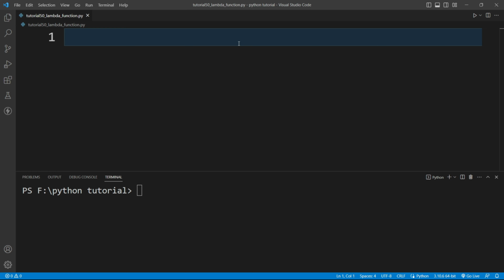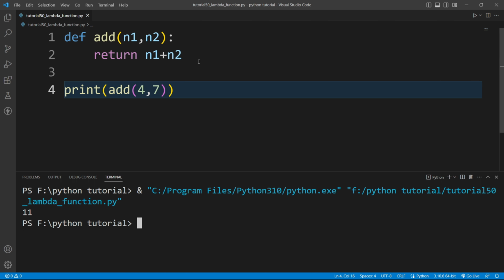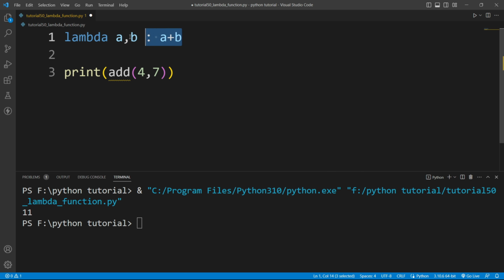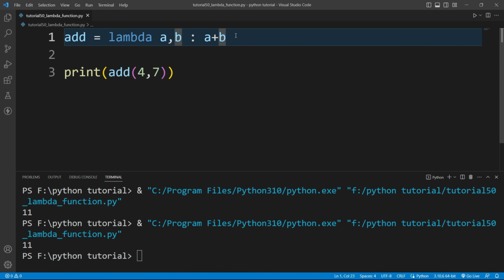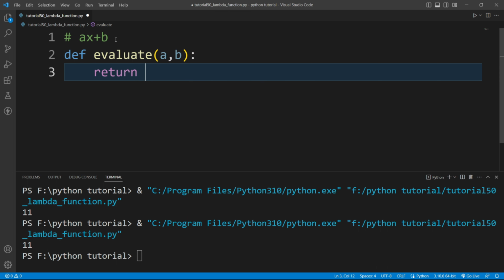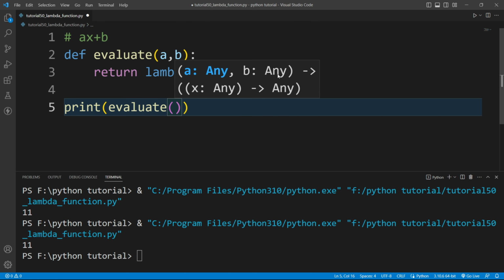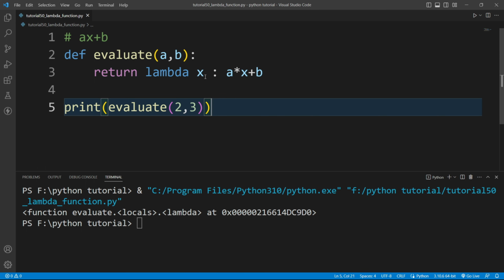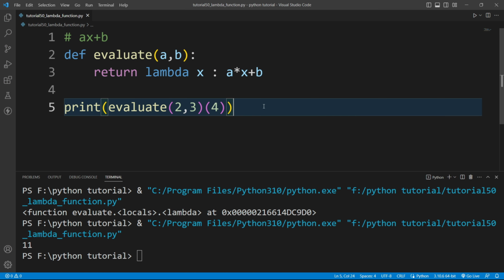What is lambda function in Python ? lambda function Example | Python Tutorial Part #50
What is lambda function in Python ? Anonymous Function | Python Tutorial Part#50

In Python, a lambda function (also known as an anonymous function) is a small, single-expression function that can be defined without a name. It is created using the lambda keyword, followed by the arguments (if any) and a colon, and then the expression to be evaluated. The result of the evaluation is the return value of the function.